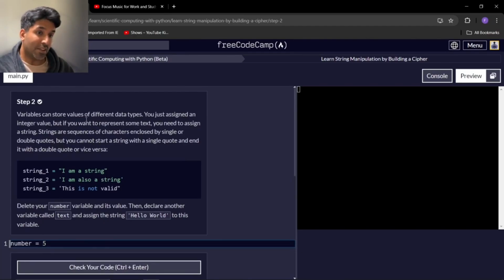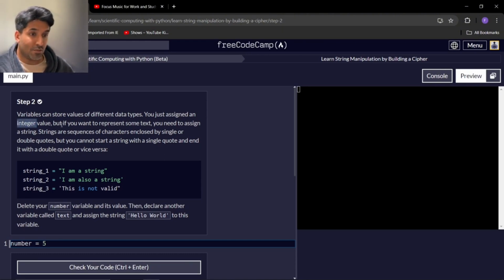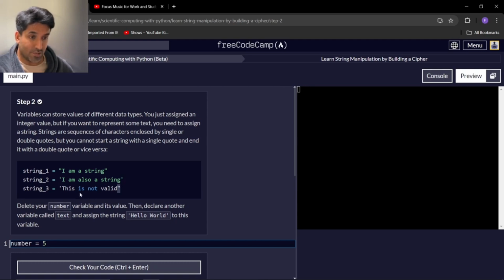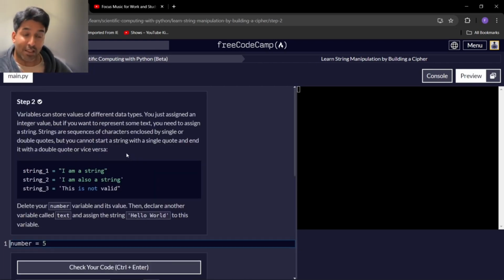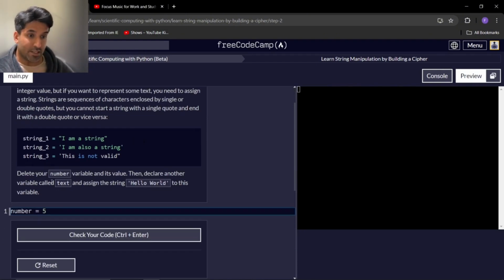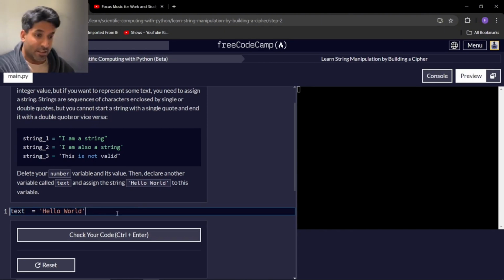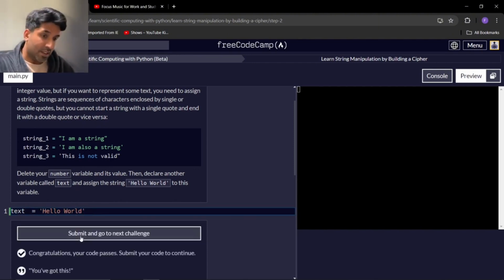Strings in Python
The String DataType in Python. Learn Python.